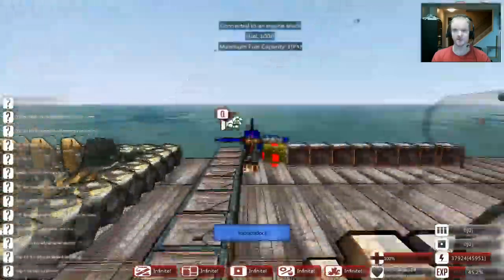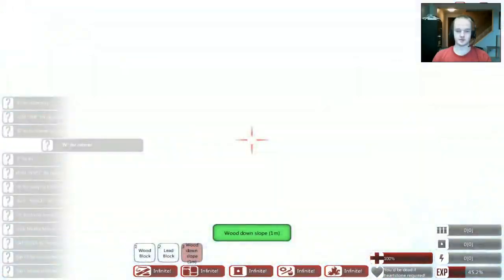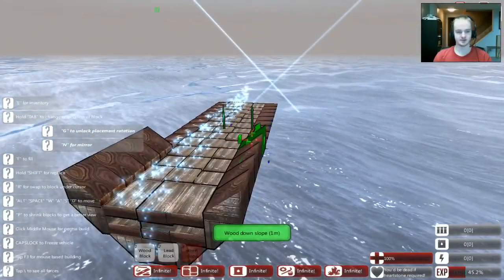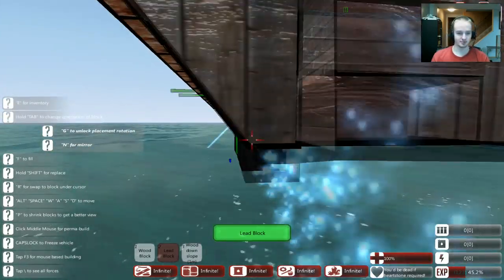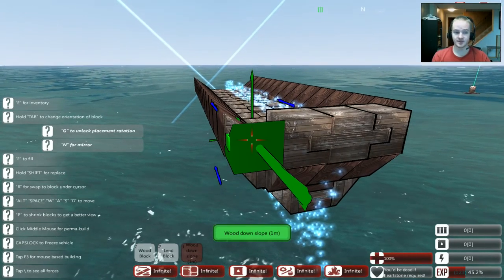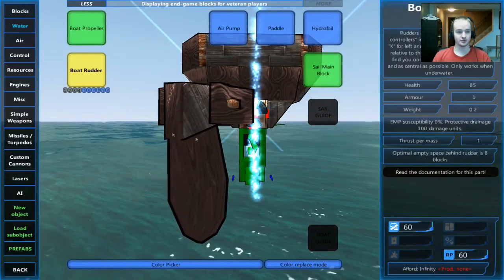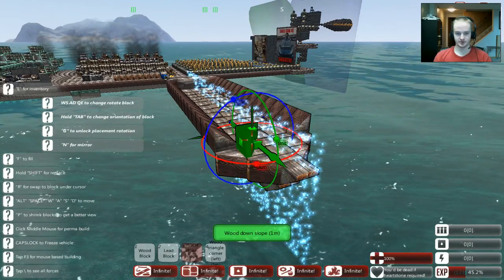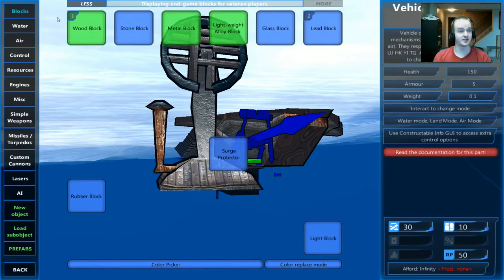Let's Play From The Depths! - Basic Shipbuilding Tutorial!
Let's Play From The Depths! In this installment of my ongoing tutorial series, I discuss the very basics of shipbuilding and a little bit about the processes going on in MY mind when I am building a new ship.